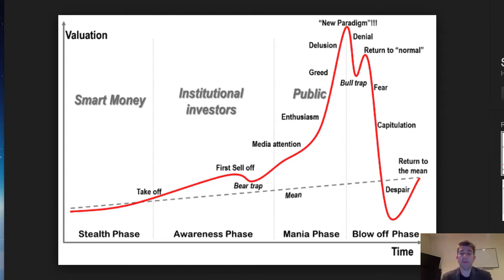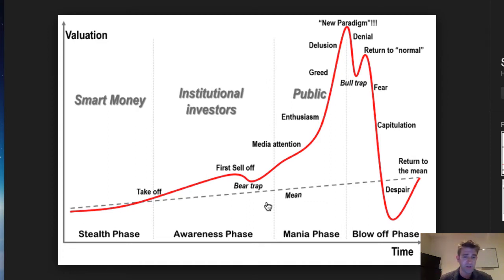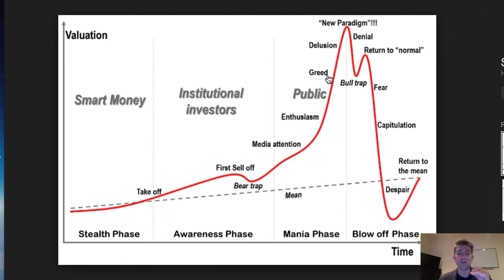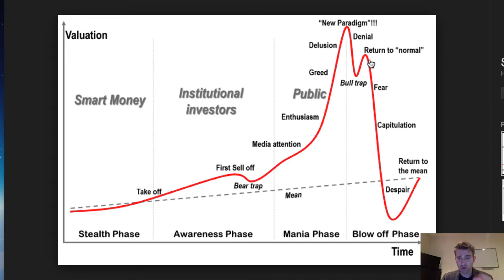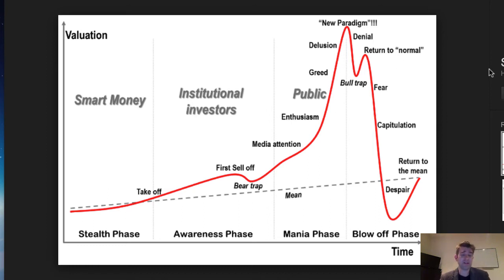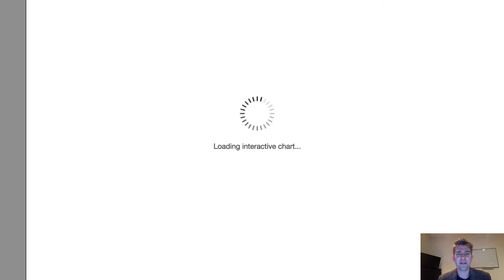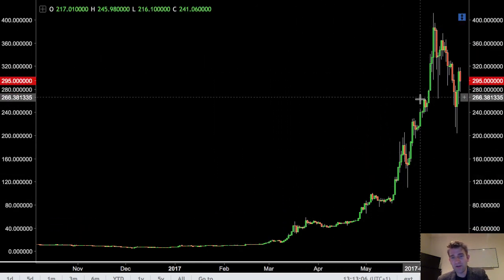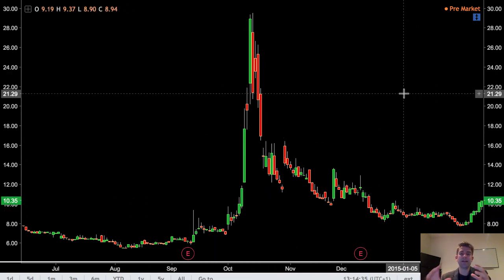The 4 Psychological Phases of Stock Market Bubbles 🙂😉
Stock Market Bubbles.   With all talk about Bubbles, some people think that Cryptocurrencies are in a bubble, others are of the opinion that technology stocks have reached bubble territory. Let's look at historically what a bubble looks like and let's see if we can see similarities with what's happening currently in the markets.

First we have the smart money - it is very high risk here - people who don't really know it is going to take off but they know that if it takes off its going to be very rewarding.
Then we move into the Awareness Phase where Institutional Investors - more people get interested and starts getting some traction in the media - doubling and even tripling...
Then we have the 'First Sell Off' and subsequent 'Bear Trap' - maybe the Smart Money guys who decide to offload some of their holdings.
Then the general public get involved and this is where people get very excited